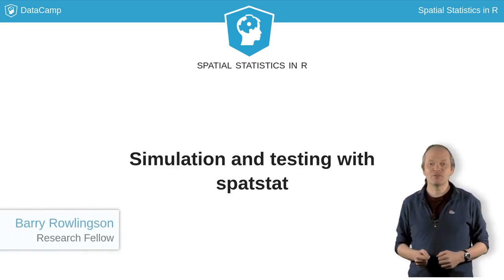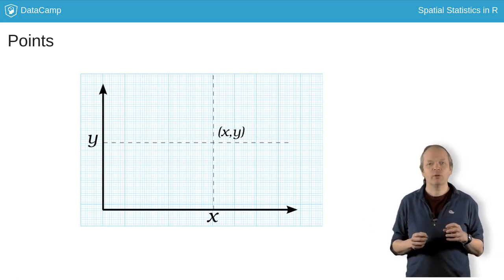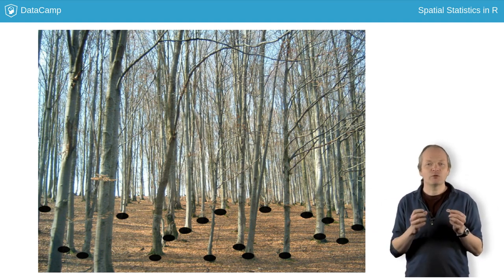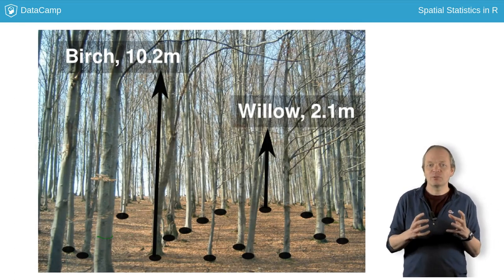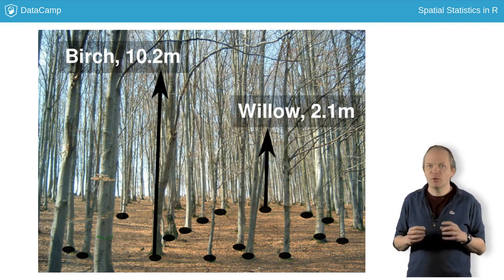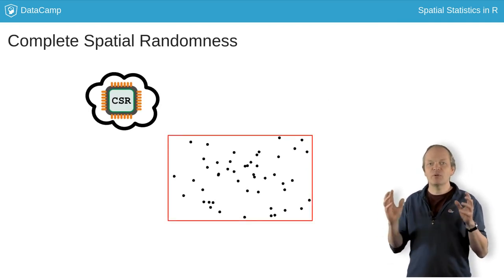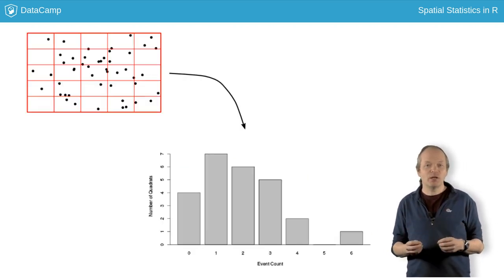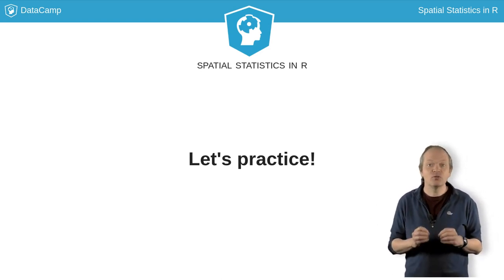R Tutorial : Simulation and testing with spatstat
Want to learn more? at your own pace. More than a video, you'll learn hands-on coding & quickly apply skills to your daily work.

The spatstat package is the first place to go to for spatial point pattern analysis.

For simplicity everything will be only in two dimensions - but there's no reason why three-dimensional data can't be analysed this way and spatstat does have some functionality for data in 3D. These two dimensions will make a flat plane.

Since spatstat closely implements the published theory of point patterns, you'll need to learn some of the language. First, a "point" is any location in the two-D space. For data on a flat plane this is specified by an X,Y coordinate pair where X and Y can be anything between plus and minus infinity. There might not be anything happening at a point, its just any location in the plane.

An "event", however, is where something is happening - its one of your data points. Sometimes I might call an event a "point" - and most people will do that - but strictly, in the literature, a "point" means any location in the space and an "event" refers to an observed data point.

For example, consider a tree scientist examining the position of trees. Although trees can exist at any point, the locations where the trees actually are, are events.

Most spatial analyses are confined to a finite study area, and this area is called the "window". Events happening outside the window are unobserved.

A "spatial point pattern" is the set of observed events and the window.

A "spatial point process" is a stochastic process. Its like a random number generator for events in a window.

Much of spatial point pattern analysis is spent making inferences about the point process that may have generated a data set. Spatial point processes may be defined over the whole of 2D space, but are only observed in a window. In a forest, the spatial process would depend on the soil quality, the way trees reproduce, how the trees have been chopped down, the wind direction, and many other things.

And if you are a tree scientist you are probably going to record the height, width, species and other information about each tree. In the spatial point pattern jargon these are called "marks", and you have a "marked point pattern". The height and width of a tree are examples of continuous numerical marks, and the species is a categorical mark.

spatstat stores spatial point patterns in its ppp objects, which stands for "planar point pattern". These contain the event coordinates, the window, and if its a marked point process, the marks.

Spatstat defaults to a unit square for the window, so the simplest ppp object needs only x and y coordinate arguments.

You can also plot ppp objects with plot, print them to the console with print, or show their summary information with summary to get basic information.

The simplest point process model is "complete spatial randomness", or "CSR" for short. It means no part of the window is any more special than any other part, and that the chance of finding an event at any location is the same everywhere. Nothing interesting is happening.

Testing this hypothesis would be of interest to a tree scientist, since rejecting it might show that some parts of the forest are producing more trees than others, or that the trees are clumping together or spacing themselves out.

spatstat has a number of tests for complete spatial randomness, including the quadrat test, in which the window is divided into parts - typically 20 or so squares - and then the number of points in each square are counted.

If the process is completely spatially random, then the numbers of points in the subregions come from a Poisson distribution, a simple distribution for count data.

The differences between observed counts and expected counts lead to a test statistic with a chi-squared distribution, and large or small values of that test statistic indicate a deviation from complete spatial randomness.

For the next exercises, you'll learn how to create ppp objects and perform a quadrat test using spatstat.